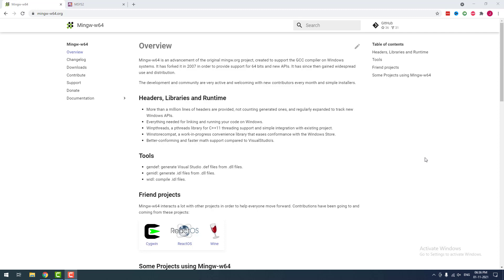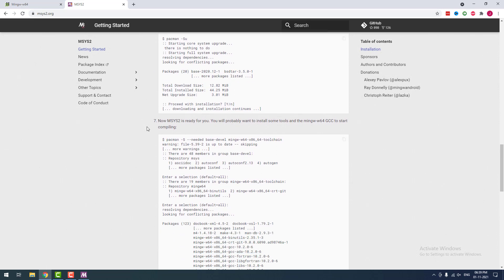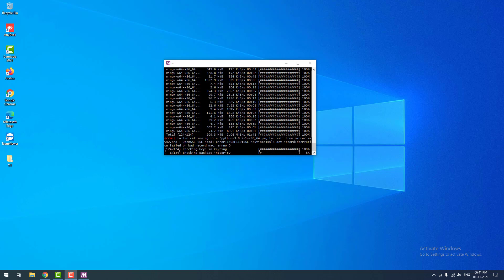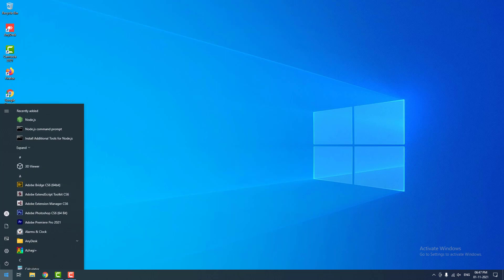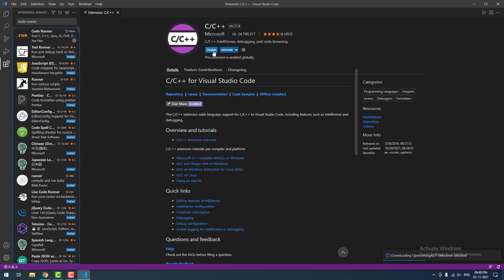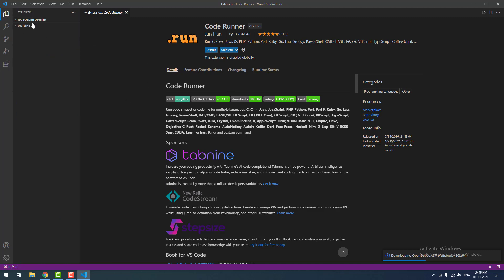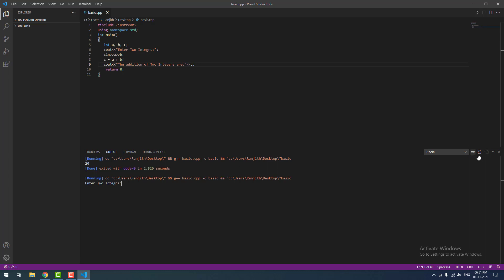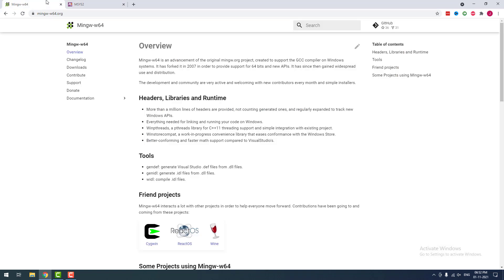Install MinGW-w64 using MSYS2 to Run C/C++ Programs in Visual Studio Code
Install MinGW-w64 using MSYS2 to Setup and Run C/C++ Programs in Visual Studio Code Windows 10 Operating System. Actually, MinGW is a GNU C/C++ Compiler.

Command : pacman -S --needed base-devel mingw-w64-x86_64-toolchain